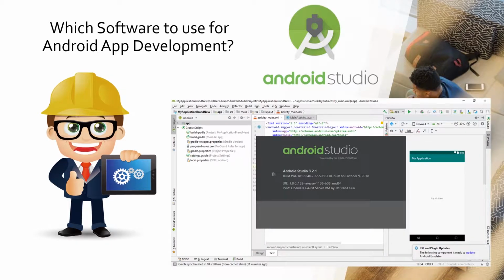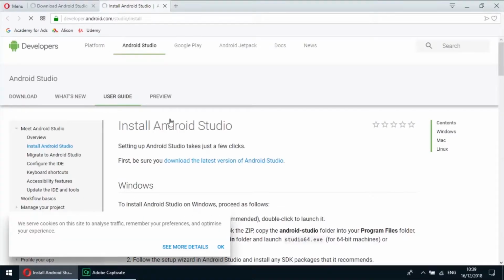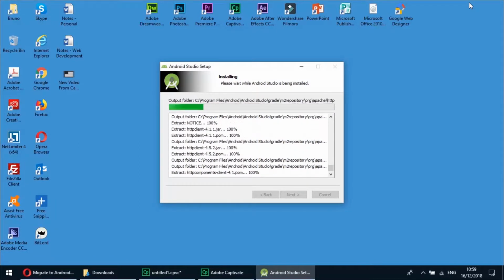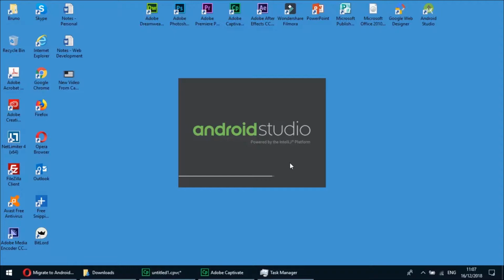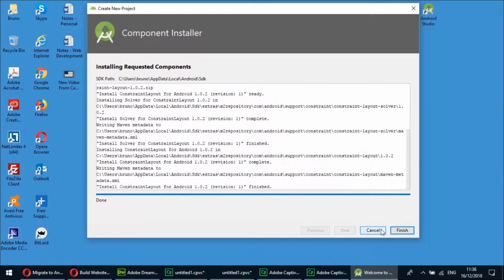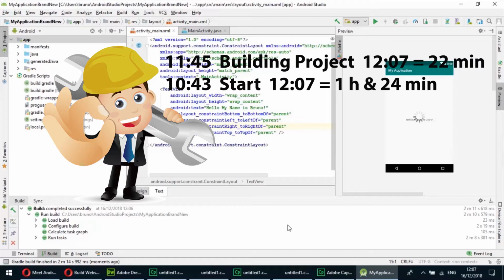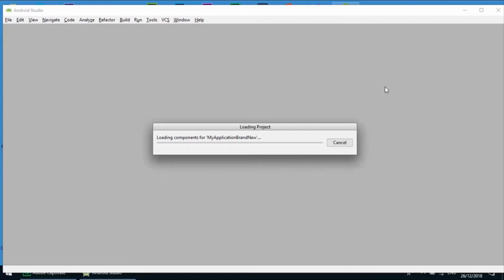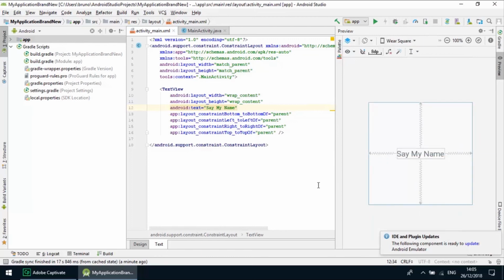Which Software to use for Android App Development and How to Install Android Studio?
The following video will showcase how to install Android Studio and discuss the other option.